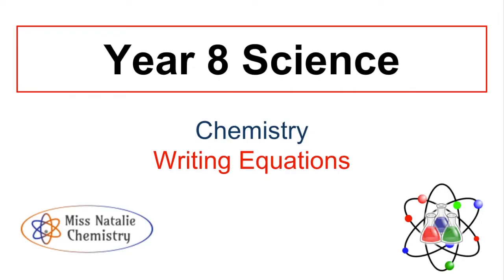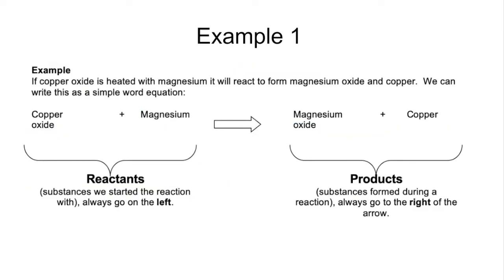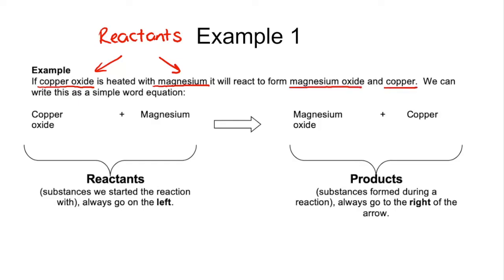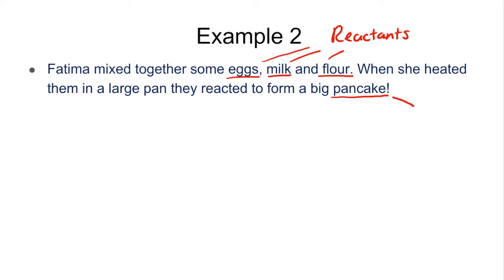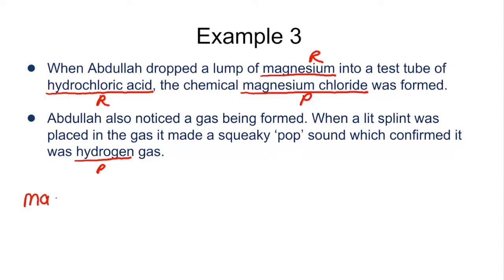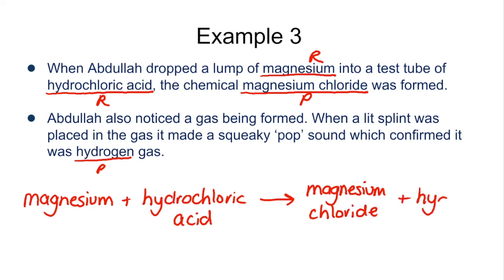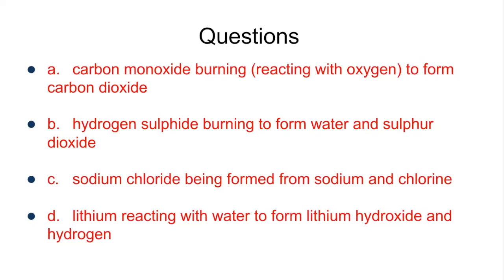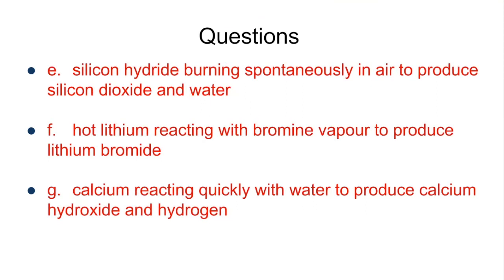Writing Word Equations - Key Stage 3 Science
This video explains what is meant by a reactant and a product, how to identify reactants and products, how to convert from sentences to word equation as well as practice questions.

This is specifically made for Key Stage 3 students (Year 7/8/9).